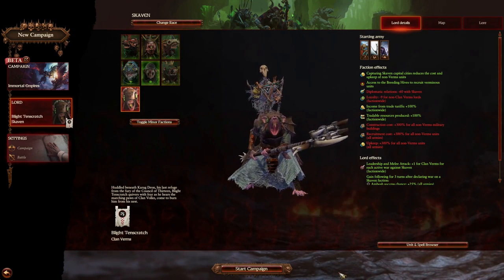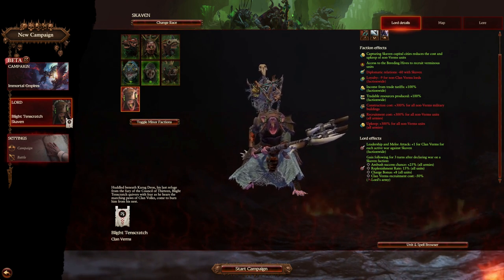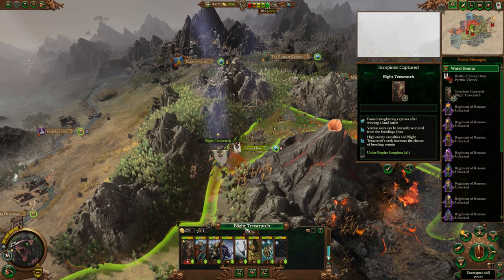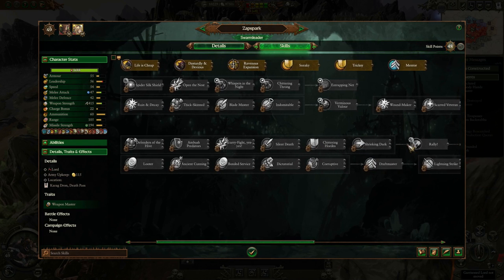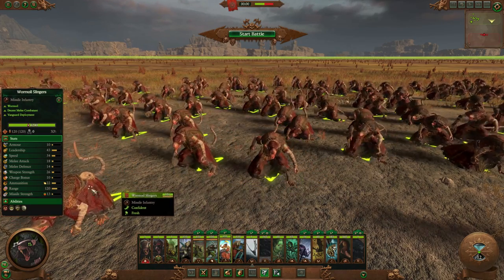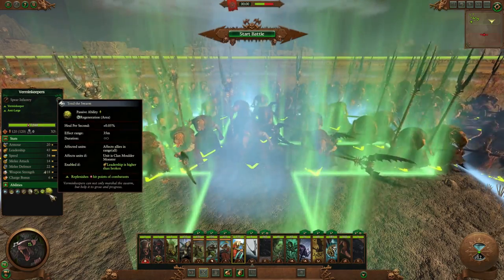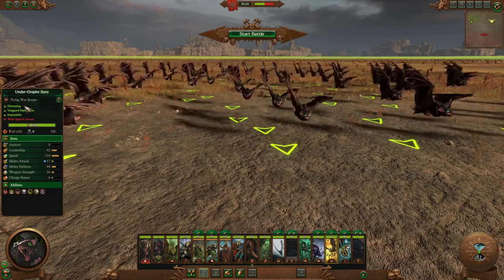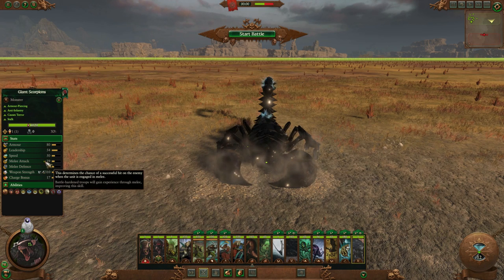NEW Unique SKAVEN Faction Mod - Clan Verms - Immortal Empires - Total War Warhammer 3 - Mod Review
Do you want to play a UNQIUE Skaven? Do you want an arm of insects? Then CLAN VERMS call to you! A former major clan which has fallen from grace and now strike onto making a world of chittering bugs!

THE3476